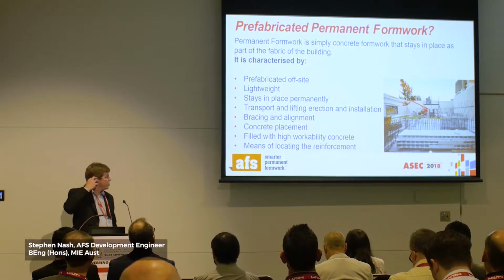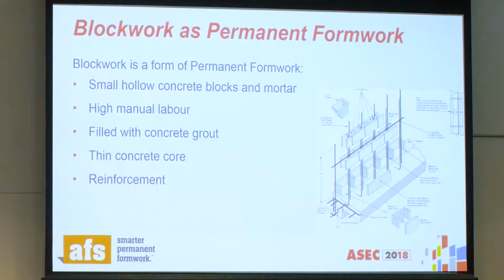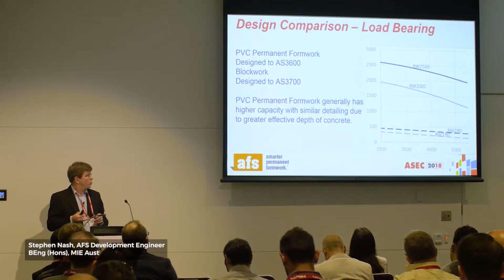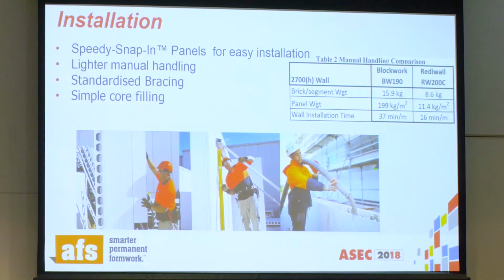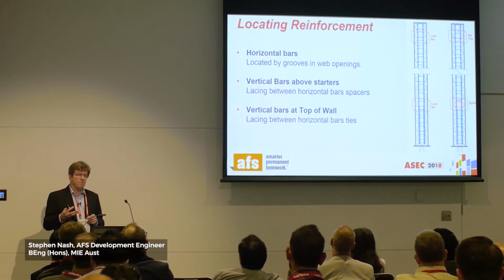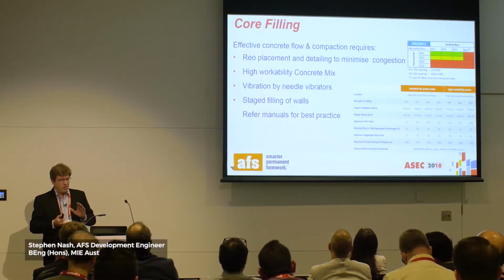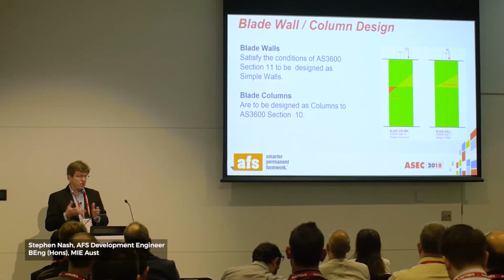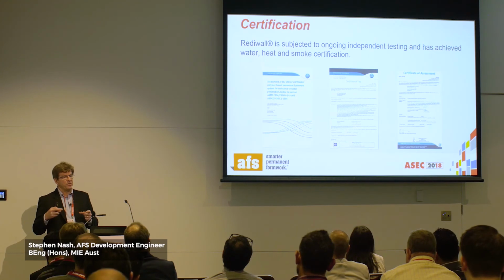AFS Structural Engineer Steve Nash presents at ASEC 2018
AFS Structural Engineer Steve Nash was selected to present at Australasian Structural Engineers Conference in September 2018.  Over 50 engineers attended the White paper presentation where Steve discussed the structural benefits of AFS Permanent Formwork Walls, Shoring Systems and Retaining Walls.